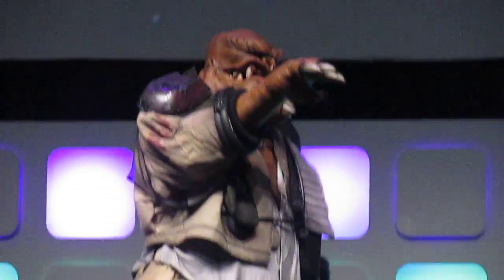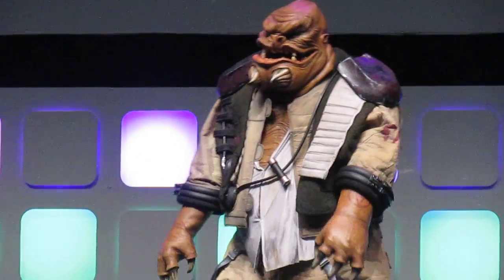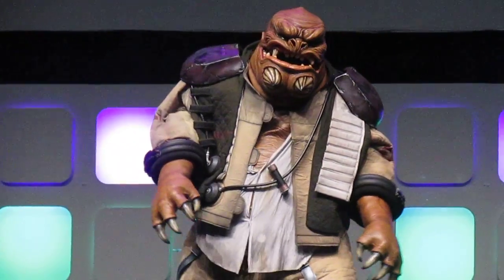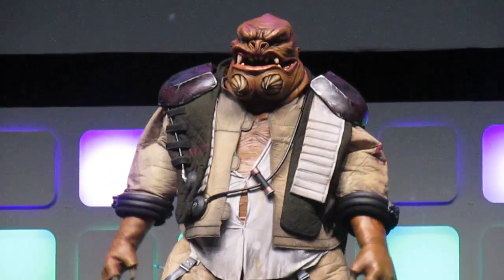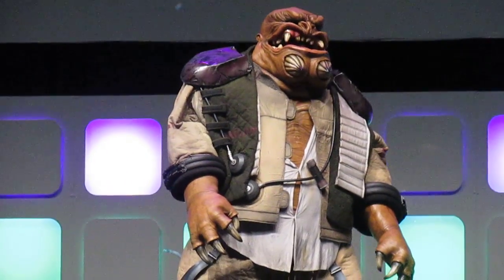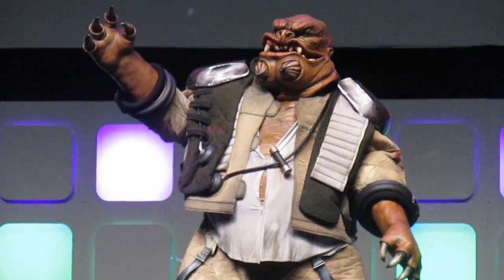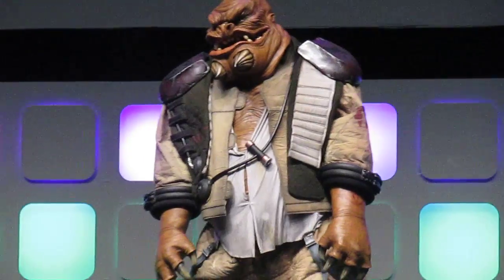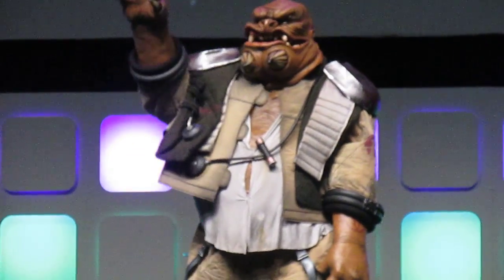Star Wars Celebration Europe Cosplay Championship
London, Excel London, Star Wars Celebration Europe , the 15/07/2016